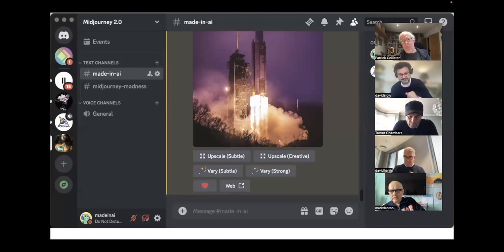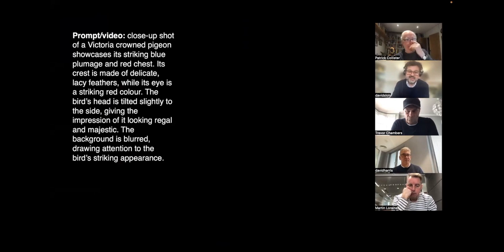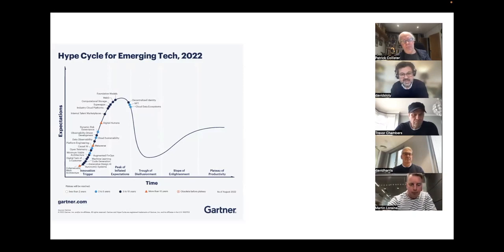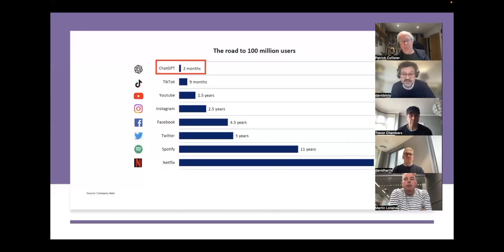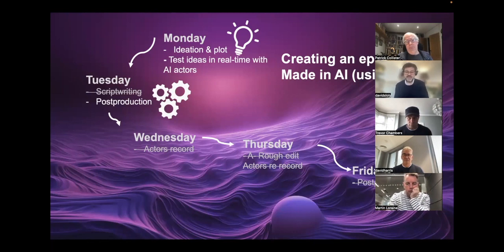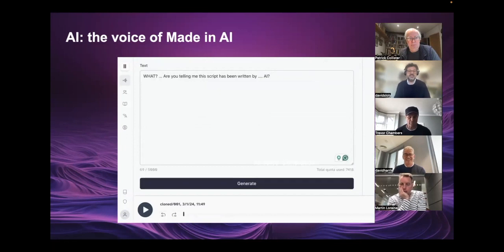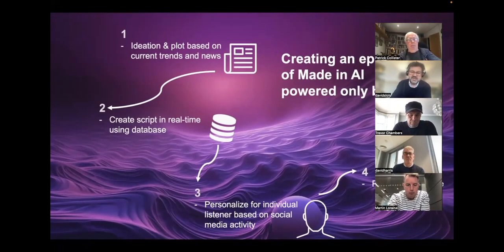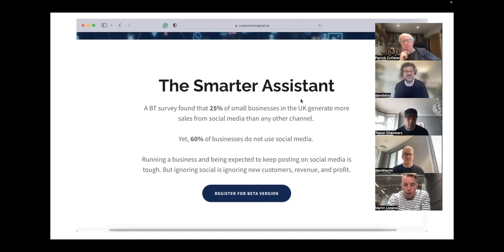"Made in AI" by David Sloly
The Caples Awards jury comes together in Zoom from time to time to chat about interesting topics. David Sloly has created a podcast about AI using AI and it's very funny as well as unnerving. Here he tells fellow jurors how AI is transforming entire industries, including radio.

0' 30" AI is coming after industries
1' 00"  What is GenAI?
2' 30"  Prompts in Midjourney with Kathakali dancers
5' 10" SORA
6' 20" Where have we come from and where are we going?
8' 15" Gartner and the trough of disillusionment
10' 00" Getting 100 million users
10' 30" Experimenting with AI
12' 30" Reimagining the entire workflow programme
13' 00" Creating an episode of a traditional sitcom
13' 45" Creating an episode in AI
15' 15" Using ChatGPT to generate an idea
17' 45" From text to speech
20' 00" What are the big companies doing in AI?
21' 40" What's next? Personalised episodes in real time
23' 50" Applying the learnings to business